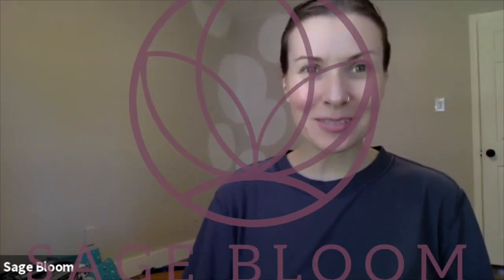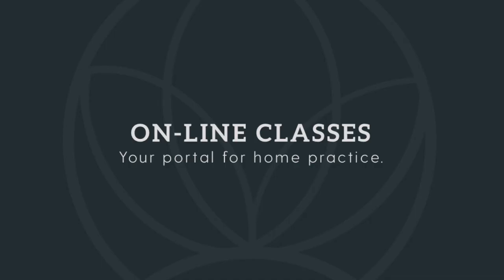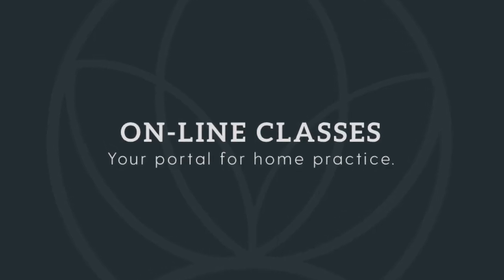SBY JIP S2E3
Greeting our mat - Sage Bloom Yoga Journey Into Power All Levels Flow